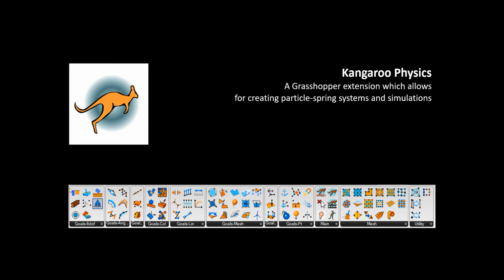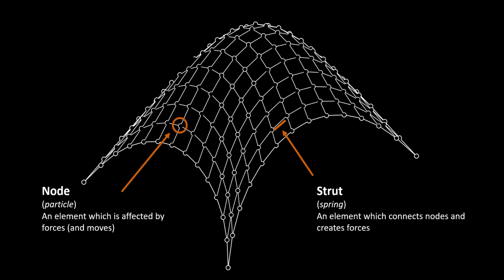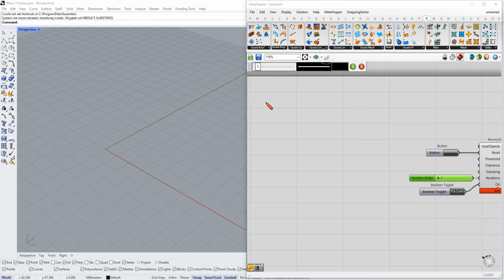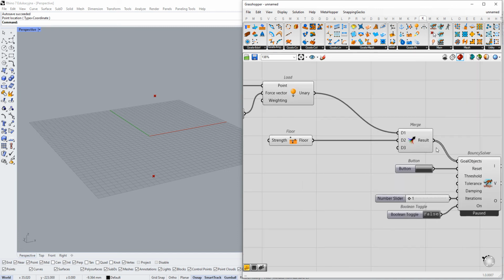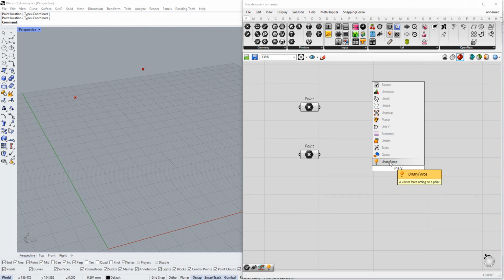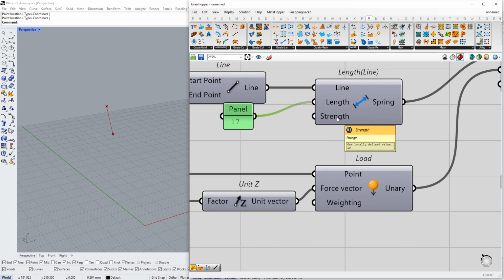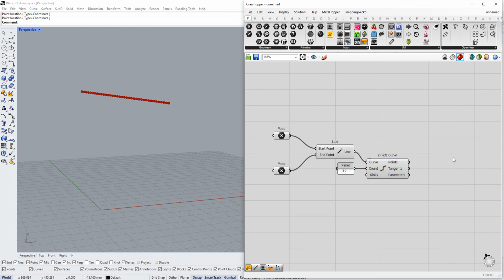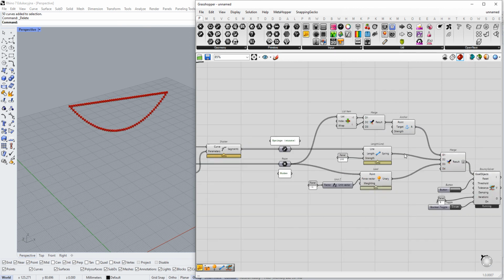Form-finding 01/04 - introduction to Kangaroo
Part of Computational Design course at Architecture for Society of Knowledge MArch at Warsaw University of Technology